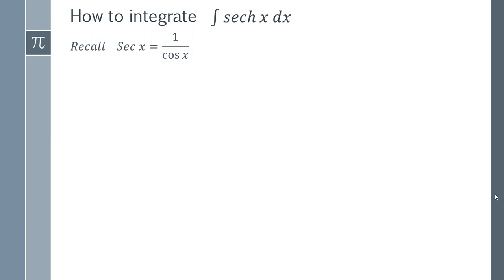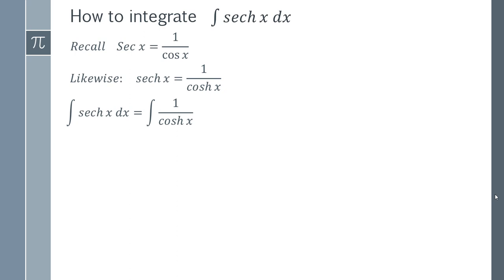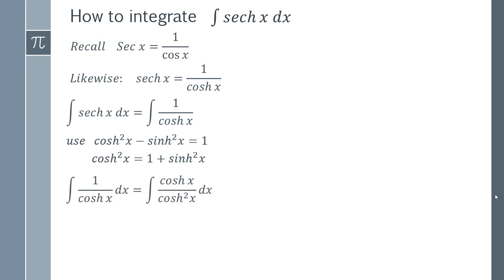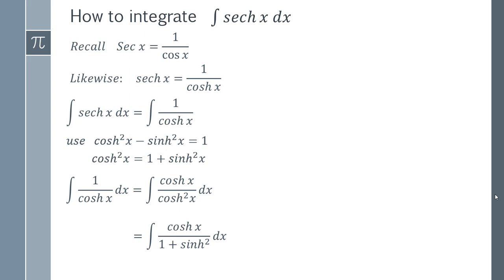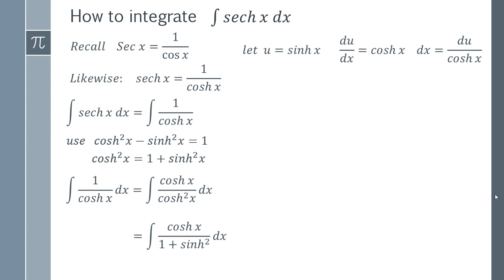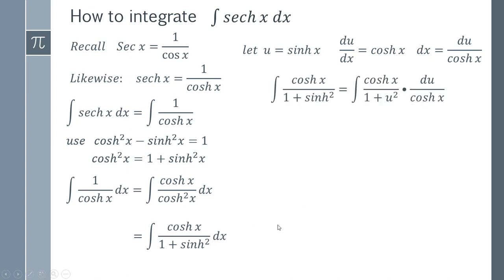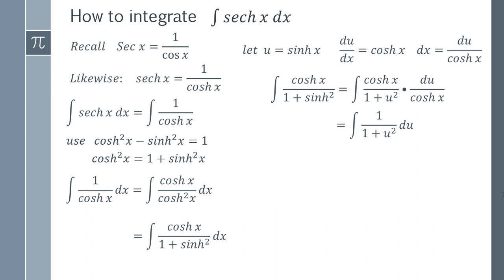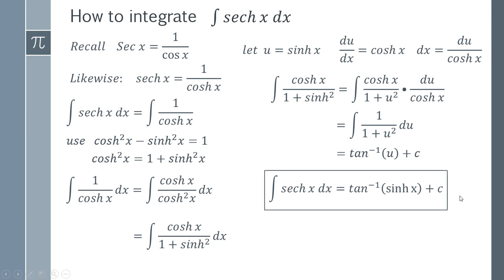How to integrate sechx - Step By Step Proof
In this video I will run through how you can integrate sechx with a step by step tutorial. The integral of sechx can be found using a combination of trig identities and integration by substitution.